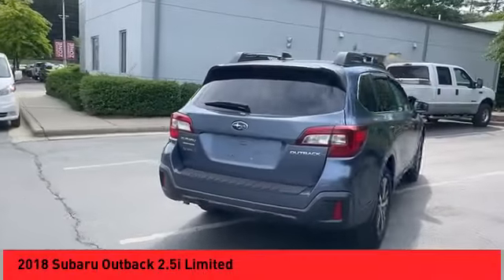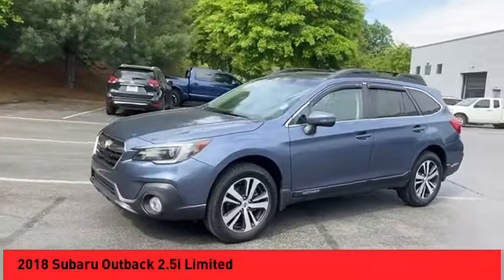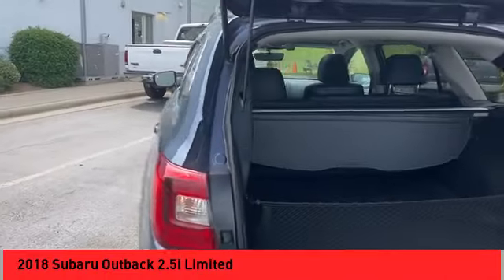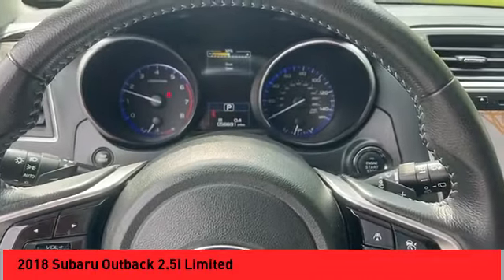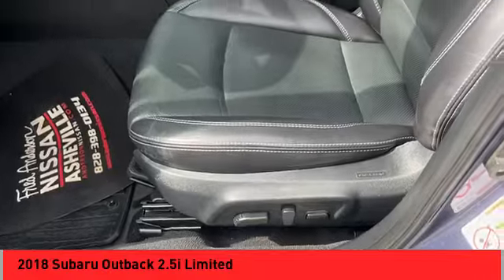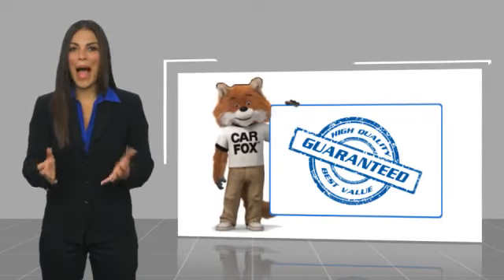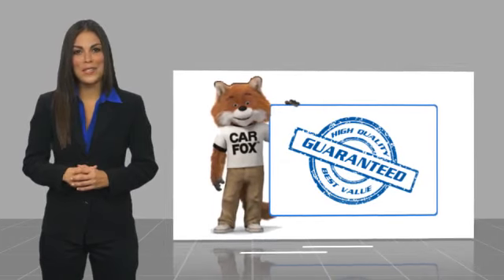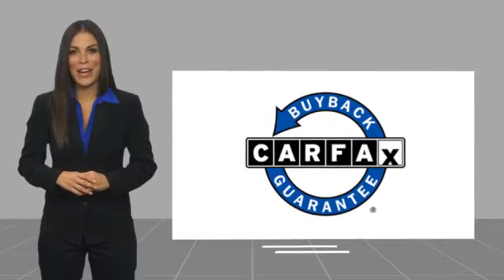2018 Subaru Outback Asheville NC RC673598B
2018 Subaru Outback 2.5i Limited

Recent Arrival! Clean CARFAX. 2018 Subaru Outback 2.5i Limited Twilight Blue Metallic **Available at Fred Anderson Nissan of Asheville. Call us today at **, * FREE OIL CHANGES!, Alloy Wheels, Back Up Camera, All-Weather Floor Liners, Auto-Dimming Exterior Mirror w/Approach Light, EyeSight & Navigation & HBA & RAB & LED & SRH, harman/kardon Surround Sound Speaker System, High Beam Assist (HBA), LED Headlights, Map & Dome Lights LED Upgrade, Popular Package #2, Radio: Subaru STARLINK 8.0 Multimedia Nav System, Rear Bumper Cover, Rear Seatback Protector, Reverse Automatic Braking (RAB), Smartphone Integration, Splash Guards, Steering Responsive Headlights (SRH), Vehicle Information Display.brAWD CVT Lineartronic 2.5L 4-Cylinder DOHC 16V 25/32 City/Highway MPG Odometer is 21707 miles below market average!brAwards:br * ALG Residual Value Awards, Residual Value Awards * 2018 KBB.com 10 Best All-Wheel-Drive Vehicles Under $25,000 * 2018 KBB.com Best Family Cars * 2018 KBB.com 10 Most Awarded Brands * 2018 KBB.com Brand Image AwardsbrQualifying Non-Certified Used Nissans bought here and serviced at a FAMILY STORE receive our FULL ANDERSON FAMILY PLAN at NO COST to YOU! Our full family plan includes: 3-Day Vehicle Exchange*Lifetime Oil Changes*Lifetime Service Loaners (with $300+ Service)*Lifetime Car Washes(with Service)*MUCH MORE! (Value exceeds $1,000 in first years of ownership) Call us at , go or visit us at Fred Anderson Nissan of Asheville - 629 Brevard Rd Asheville, NC 28806 to learn more! Our # 1 goal is to help you find the vehicle you love at a price you can afford wrapped in a deal you don't want to walk away from. All prices exclude tax, tag, license, title, and registration for your state; NC inspection (up to $30 on used vehicles), and admin ($699) fees. All vehicle internet pricing is subject to change and requires standard financing through NMAC. From time to time in the transfer of data on